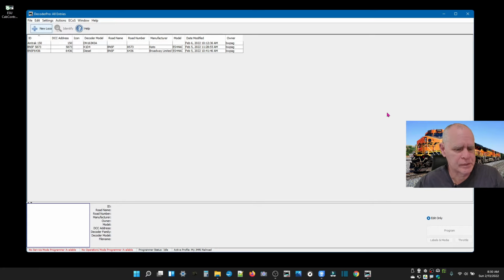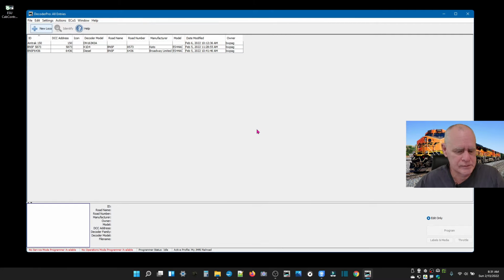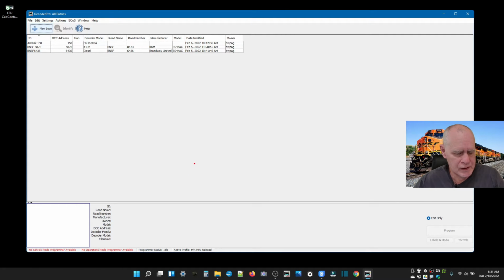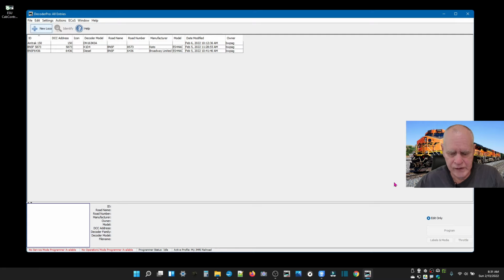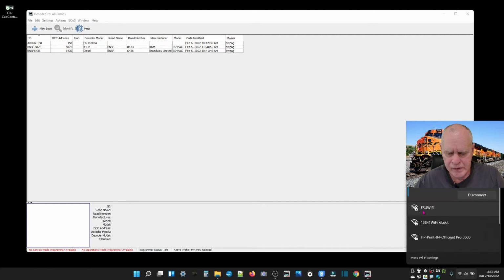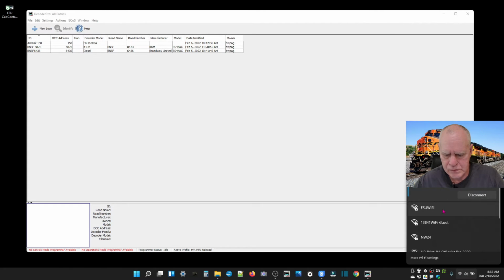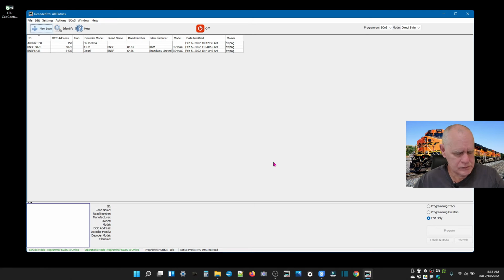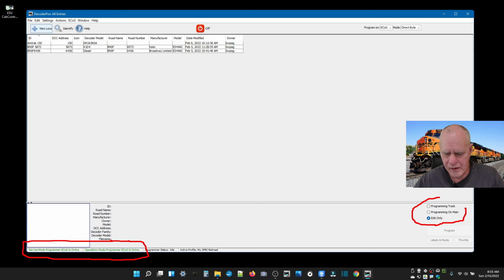Connecting JMRI to the ESU CabControl System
Takin' a break from the Christmas layout to connect JMRI Decoder Pro to the ESU CabControl system!

Acknowledgements:

Opening and closing train video footage by Kelly Lacy from Pexels

Drivin' South by Walt Adams
Northbound by Plain Strolls

Door Opening Video
Door Opening Video